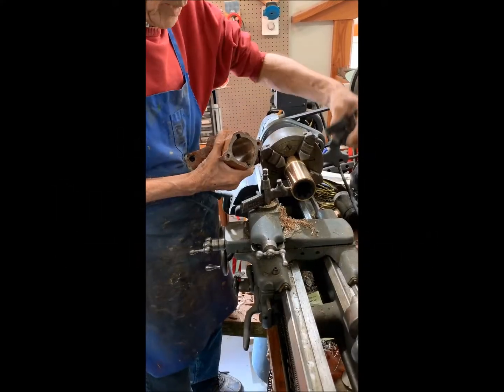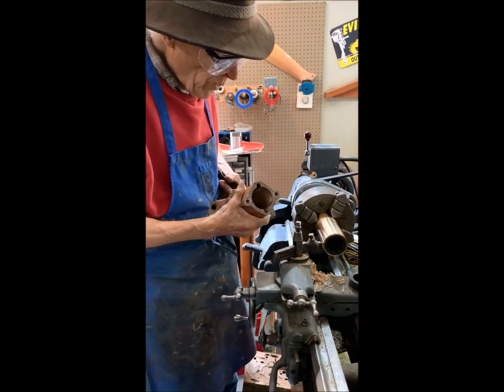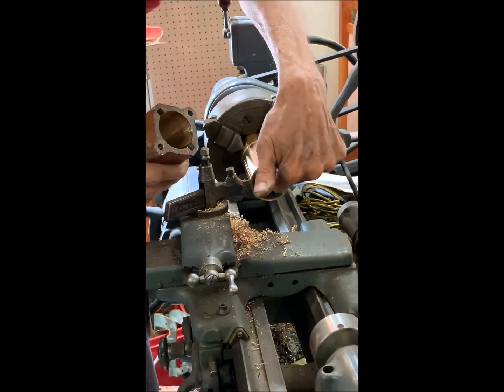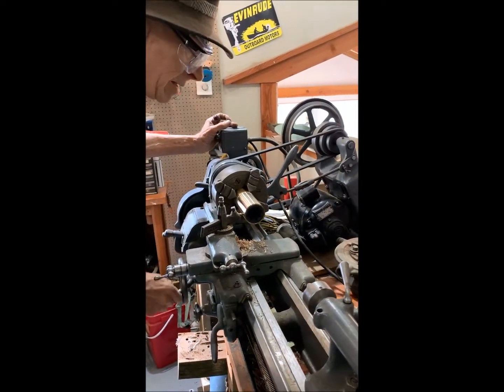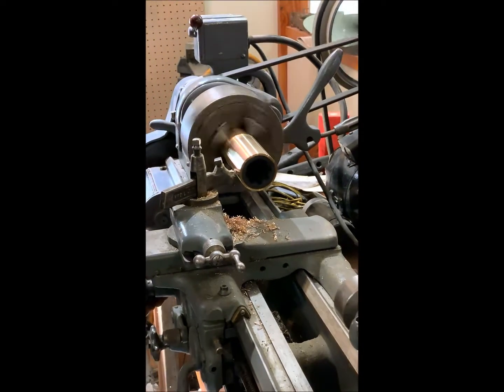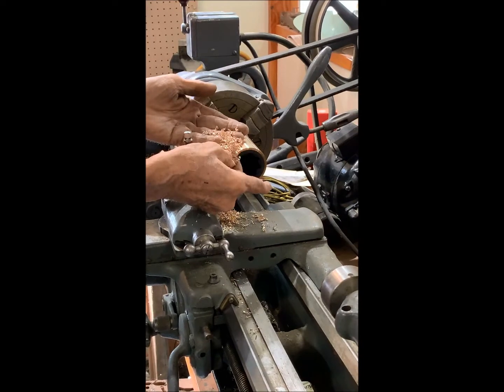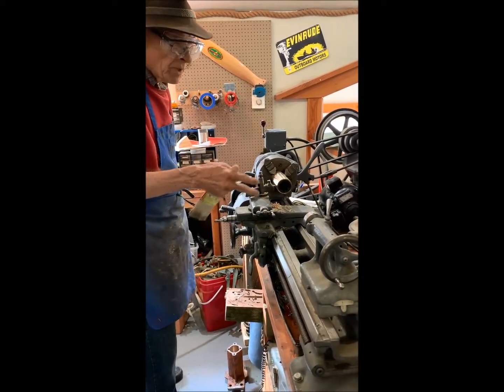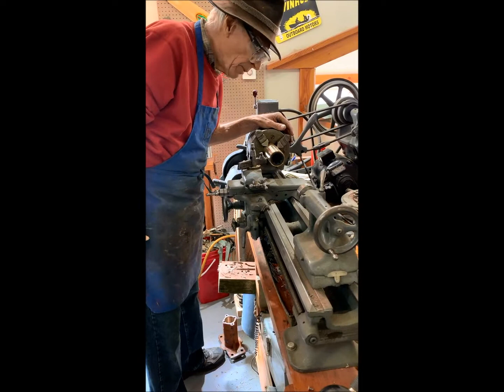Lathe fun at the Cowichan Bay Maritime Centre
Cutting a cutlass bearing for a members boat. Making new machinery work in an old bronze casting.